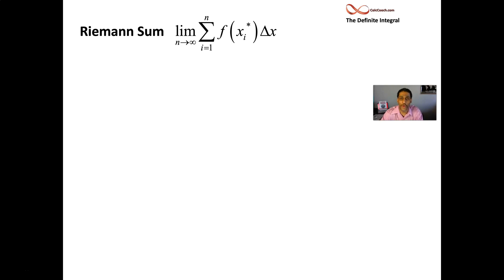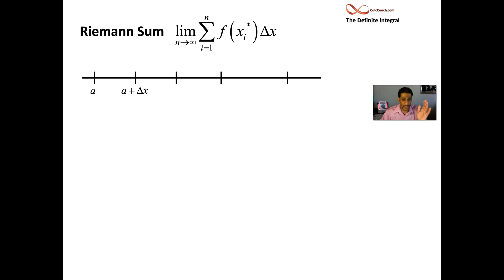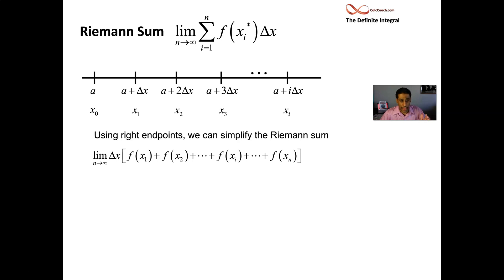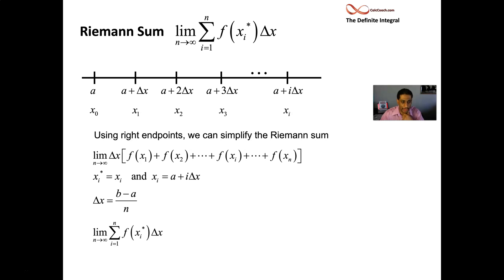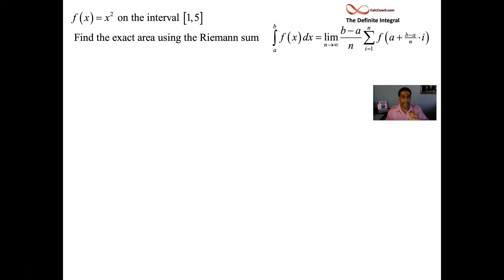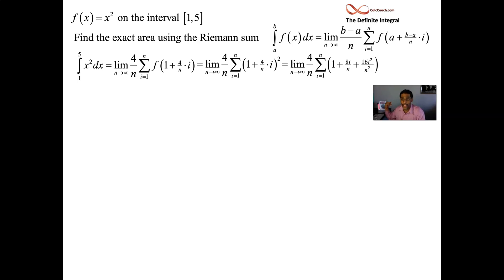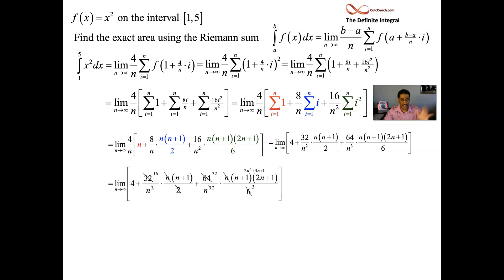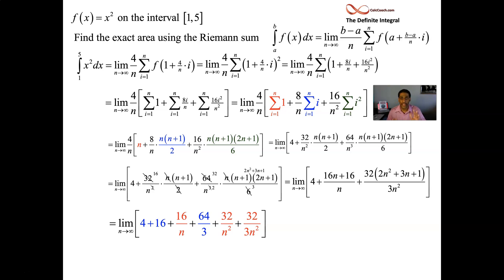Evaluating a Definite Integral from the Definition